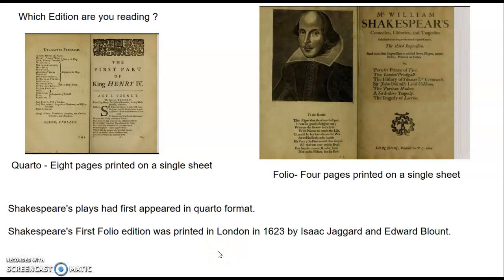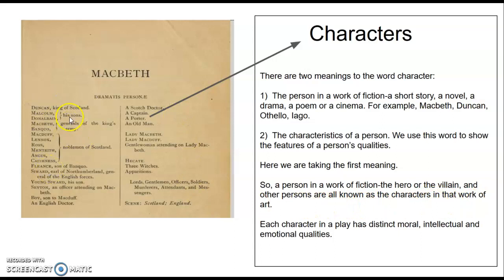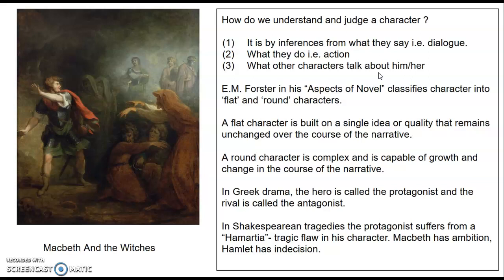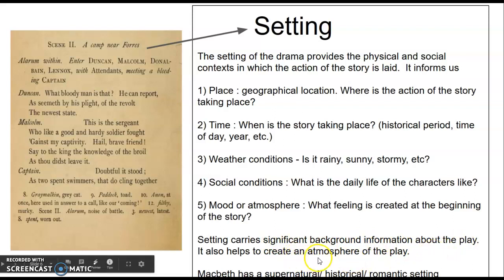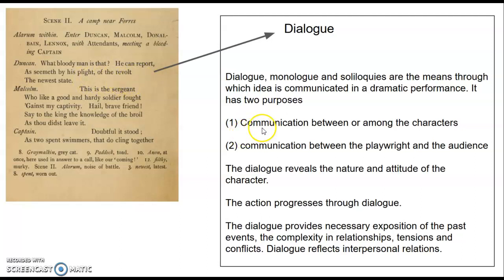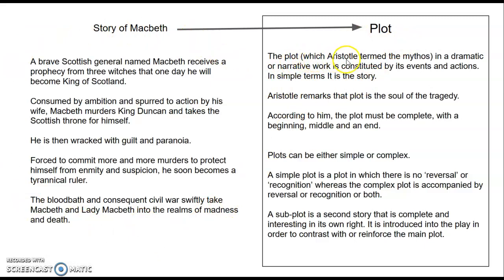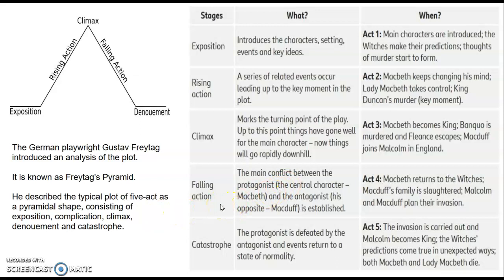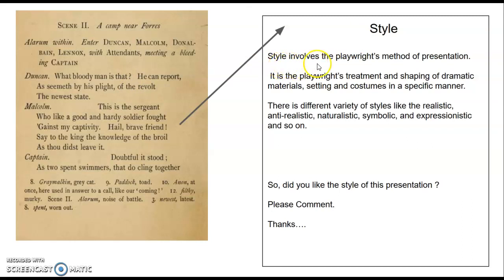Elements of Drama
What is Quarto and Folio ? What is a Character ? What is Plot ? What are the stage settings ? What is meant by theme? If these are your questions- this video is for you.